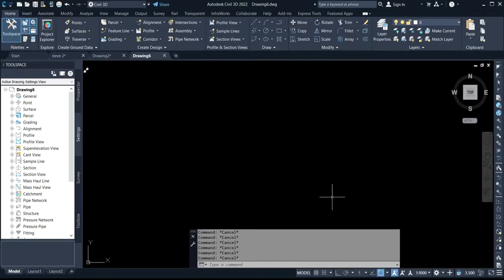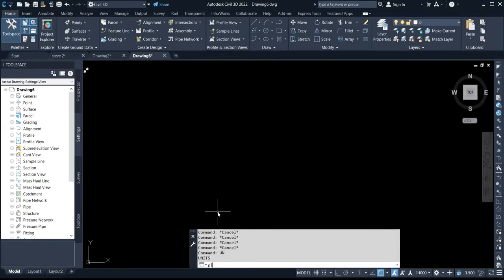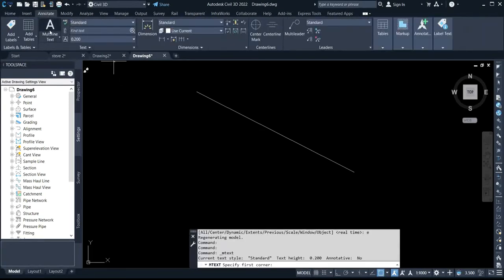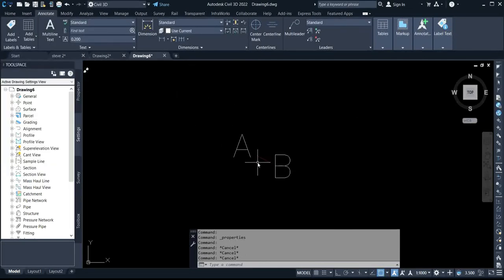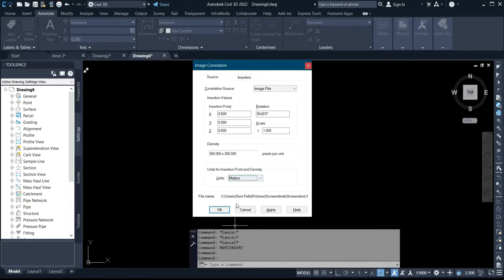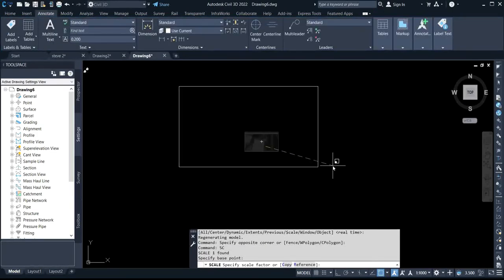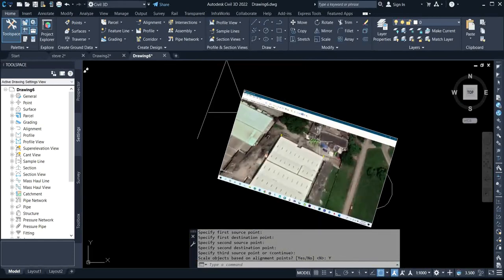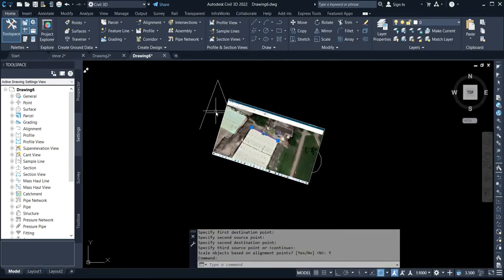Georeference on autocad civil3d through import image with coordinate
Today, we'll talk on how to georeference on autocad civil 3D